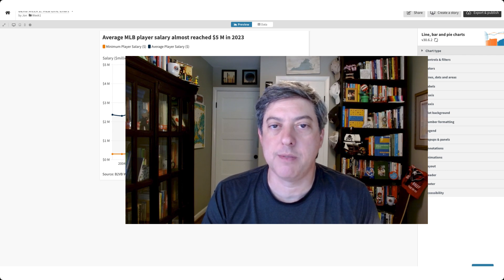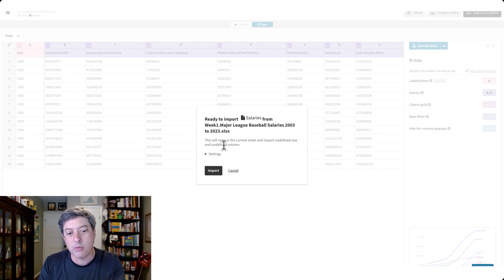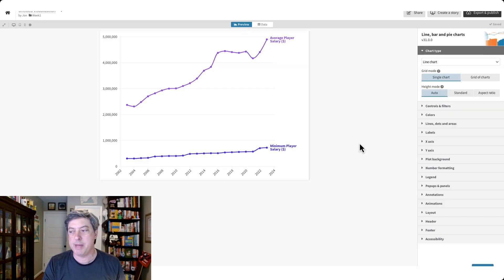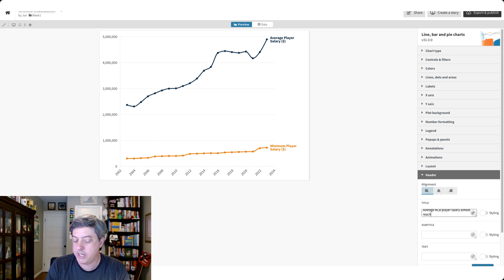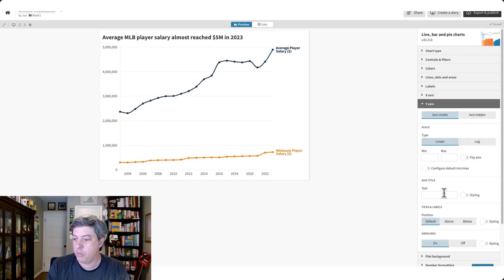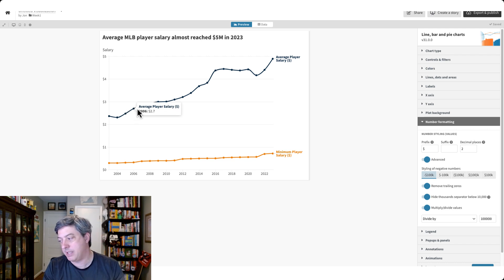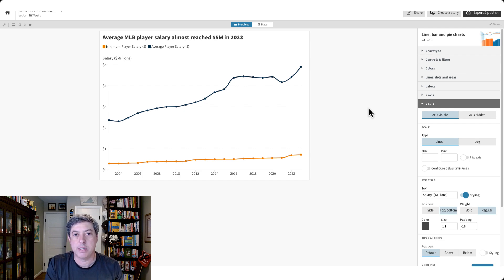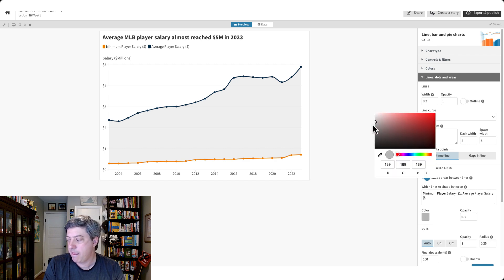B2VB Week#1: Building a Major League Baseball Line Chart in Flourish || Jon Schwabish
Video Title: -
 Short description: -
In this video, "B2VB Week#1: Building a Major League Baseball Line Chart in Flourish || Jon Schwabish," data visualization expert Jon Schwabish guides you through the process of creating an insightful line chart using Flourish. Focusing on Major League Baseball data, Jon demonstrates step-by-step techniques to transform raw data into a compelling visual story. Whether you're a sports enthusiast, data analyst, or just looking to improve your visualization skills, this tutorial offers practical tips and insights to enhance your data storytelling abilities.

In the first week of the Back to Viz Basics project, we'll make a line chart. Watch this video to learn how to create a simple line chart in Flourish and then add some basic annotations.

3. Share your viz and B2VB

00:00 Introduction
06:12 Break before advanced styling
07:54 Adding annotation